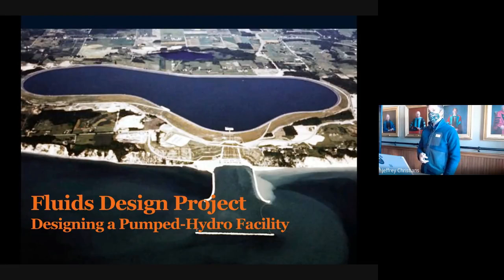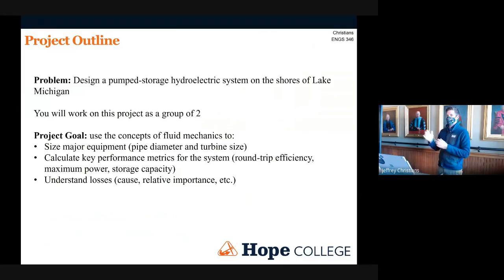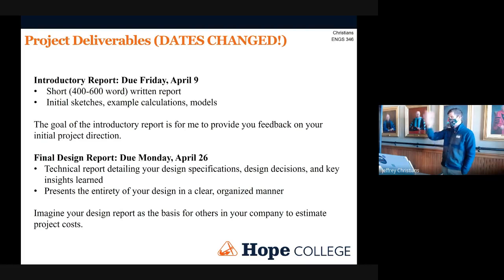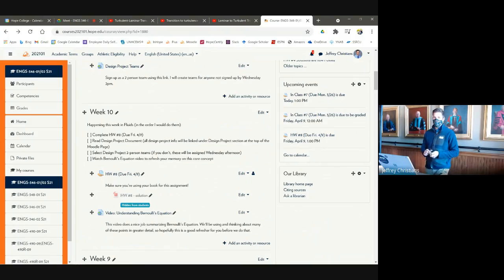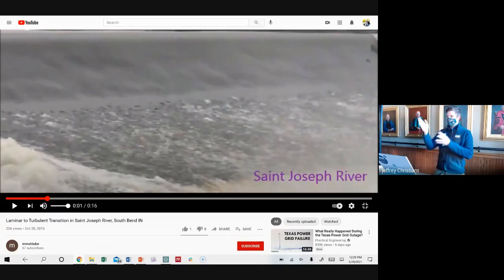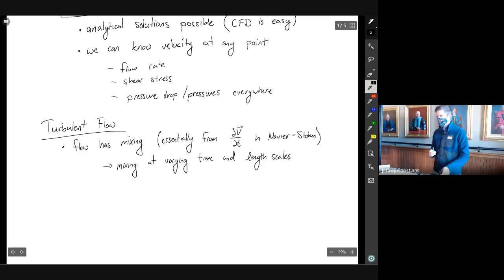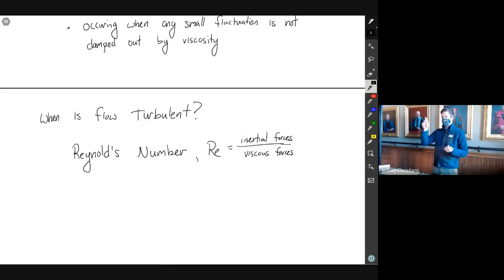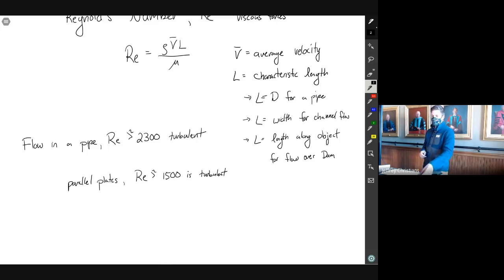ENGS 346 Fluid Mechanics_wk10_03-29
In this video we introduce the fluids design project and begin discussing laminar vs. turbulent flow.